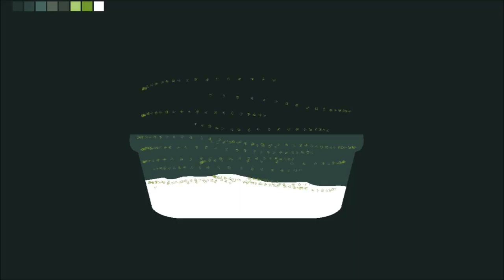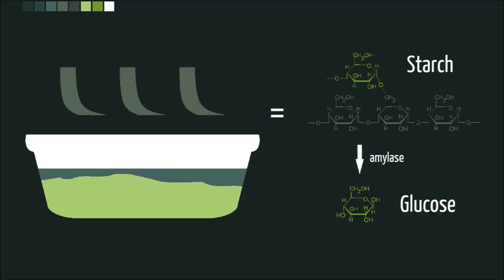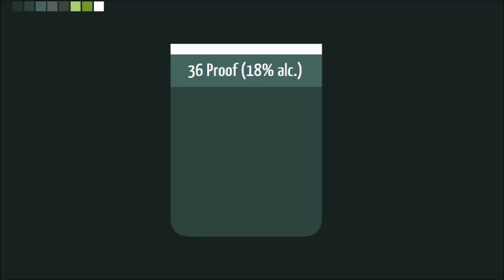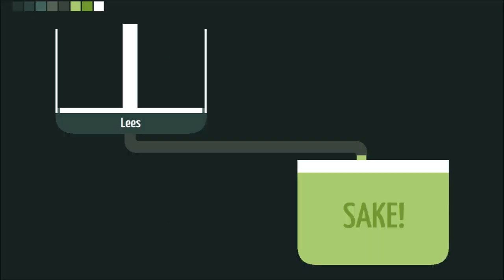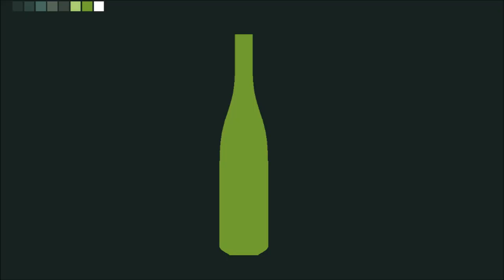How to Brew Sake